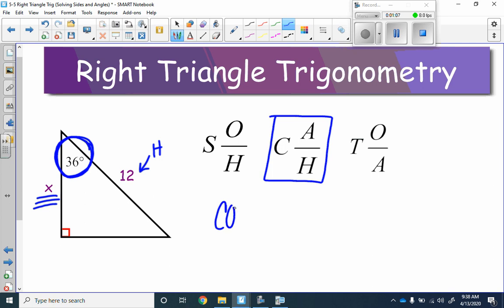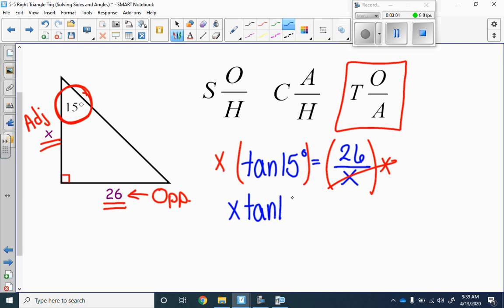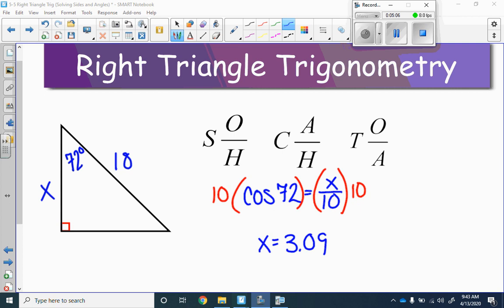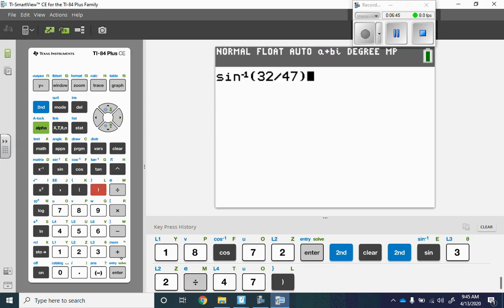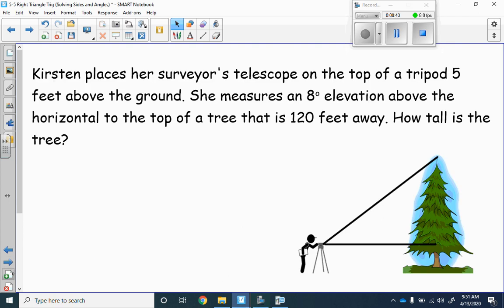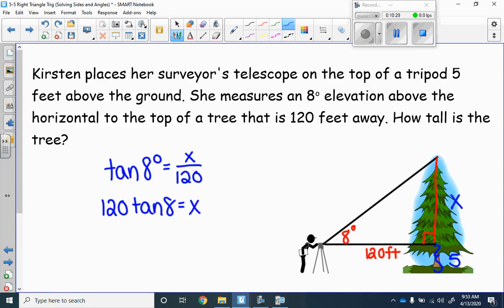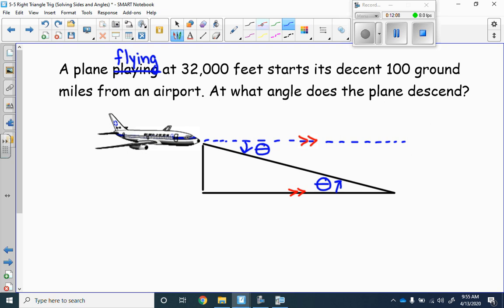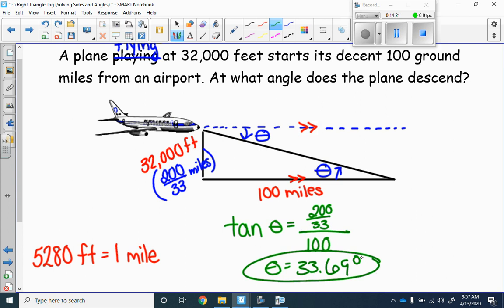5-5 Finding Missing Sides and Angles of Right Triangles using Trigonometry